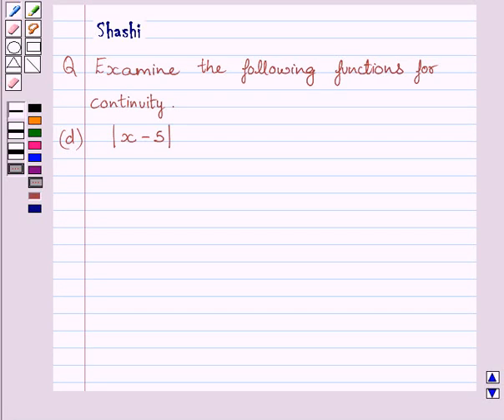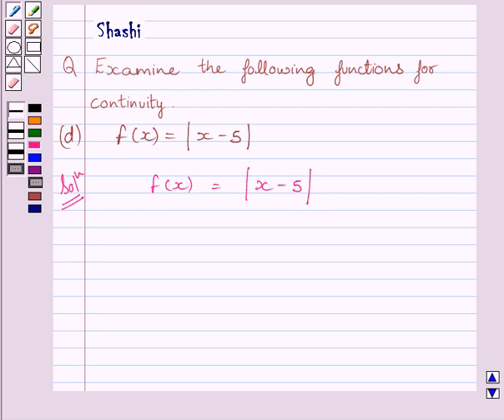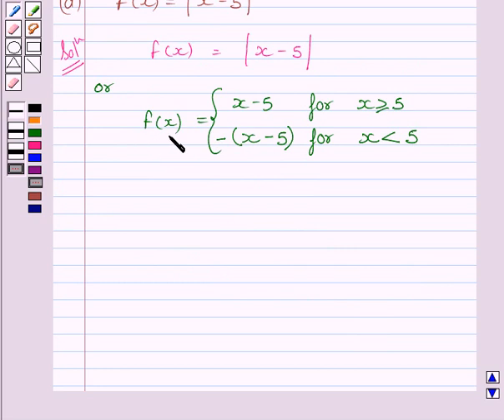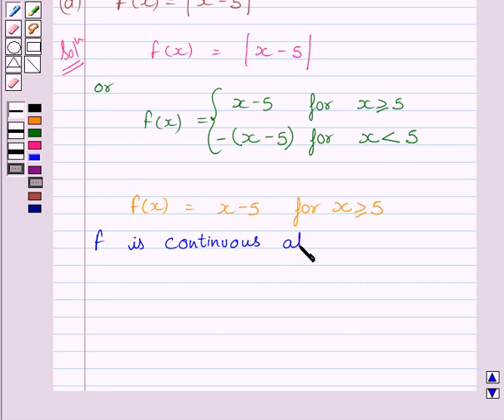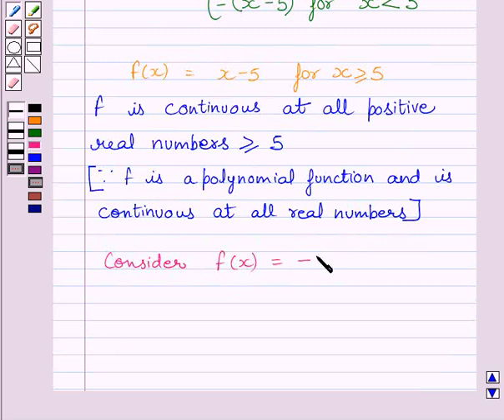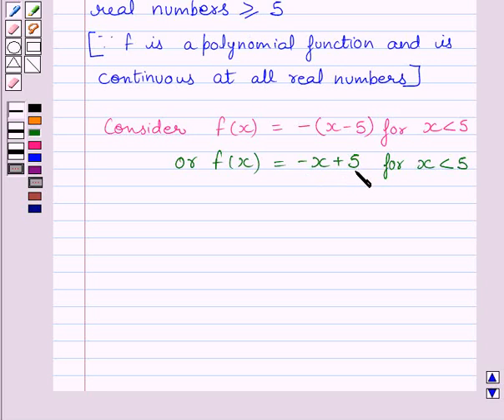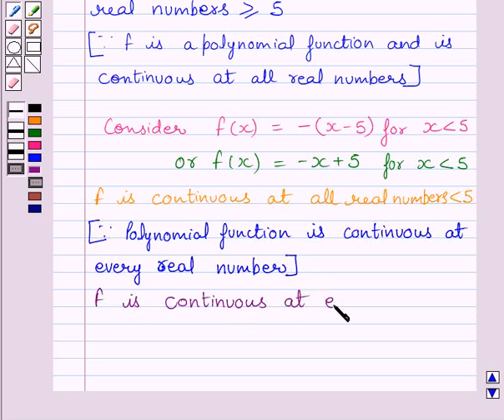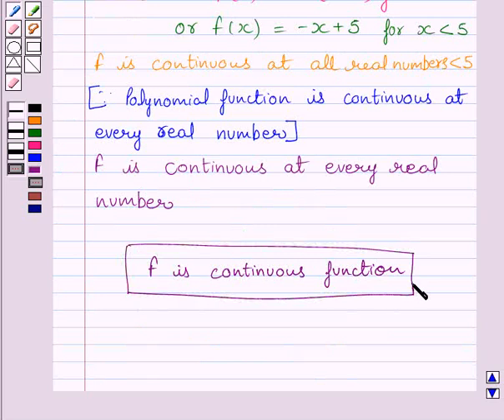Maths XII NCERT 2007 5 5 1 3d